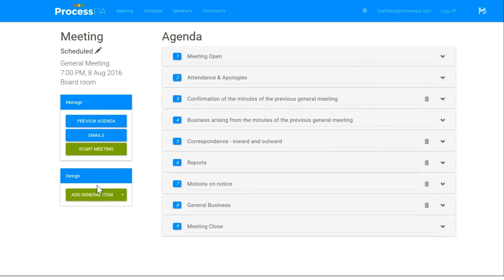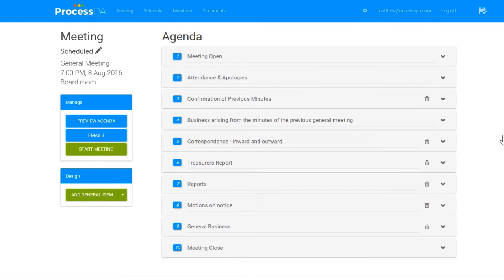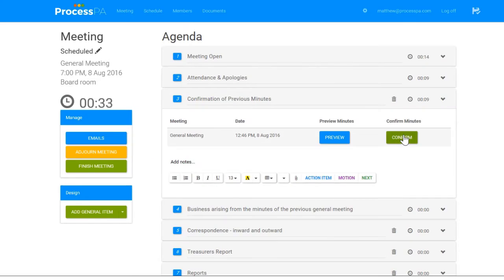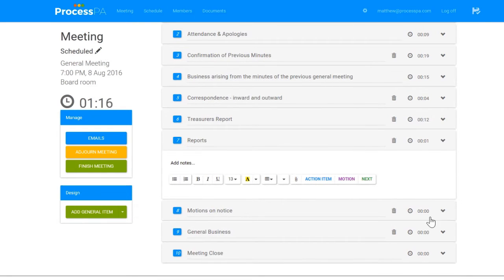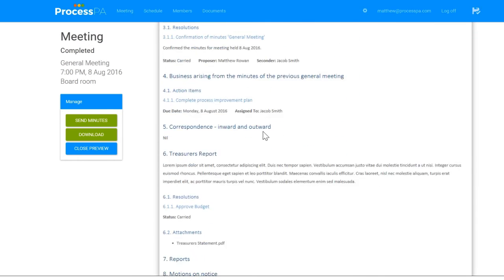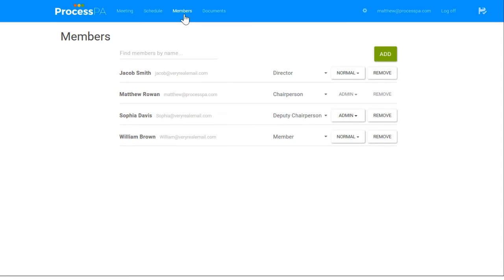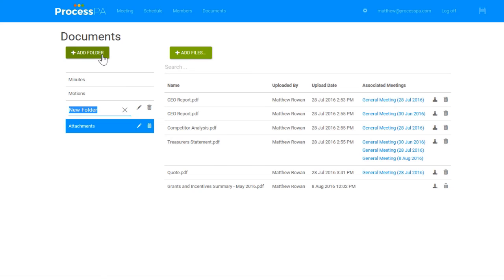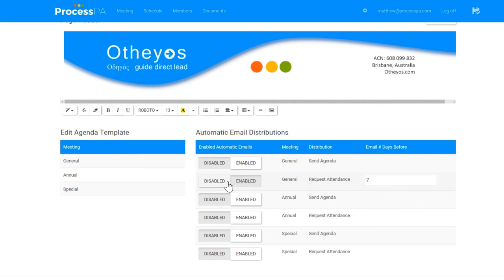Process PA - Demo Video